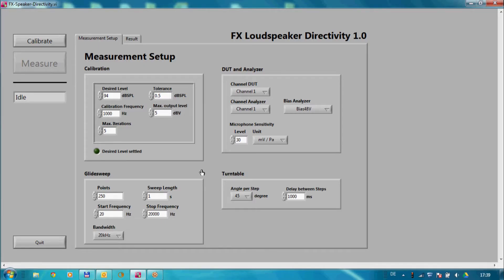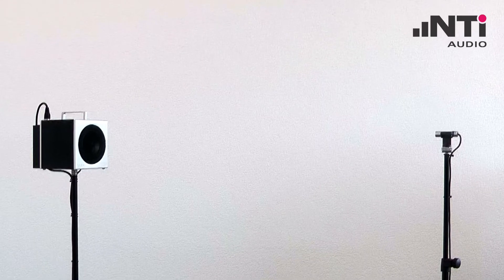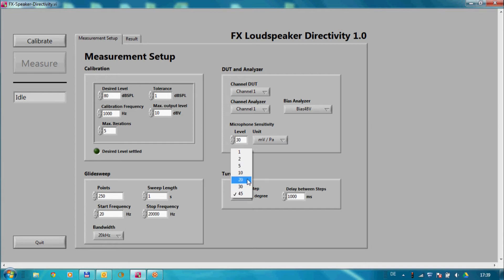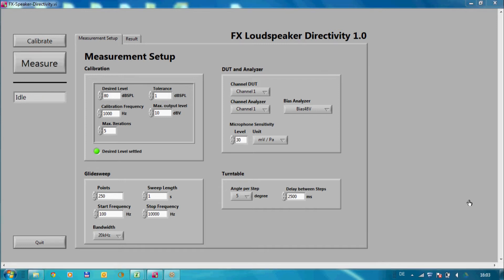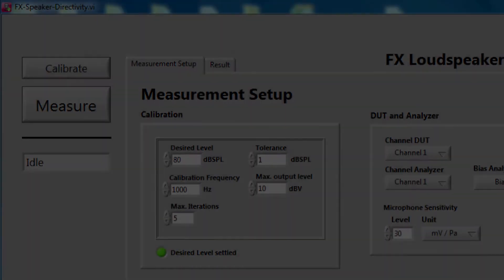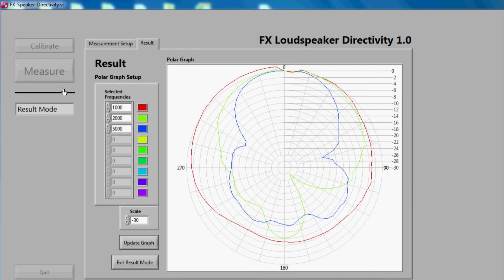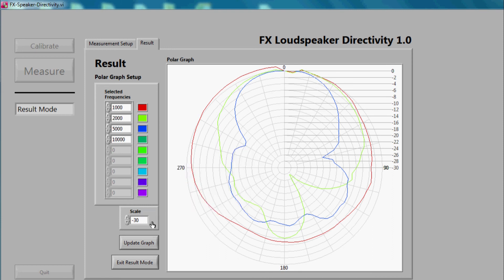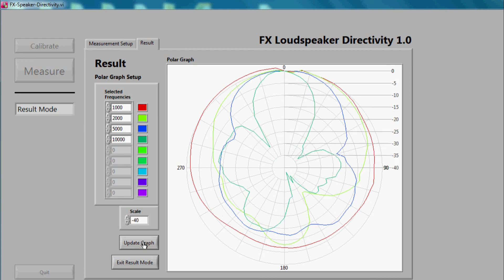Speaker Directivity Measurement